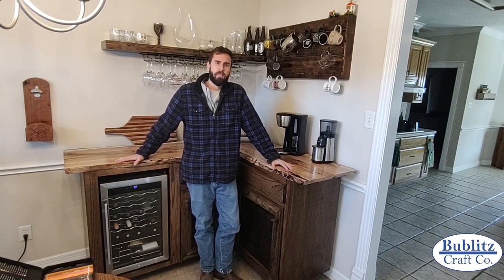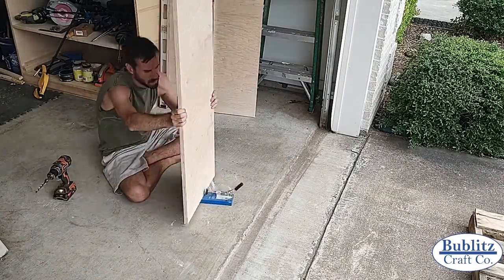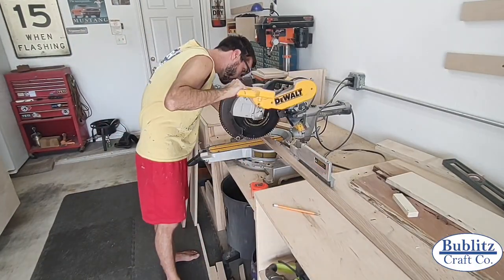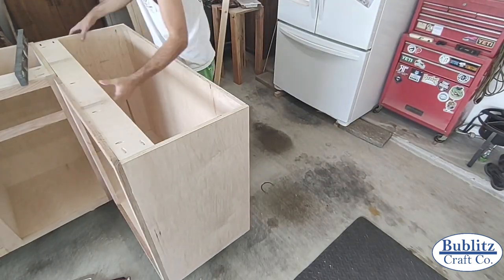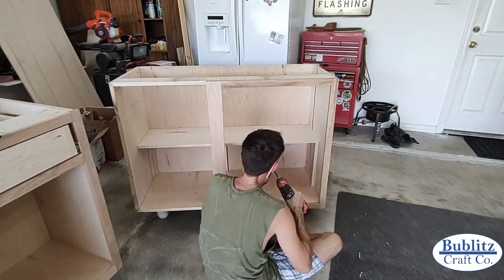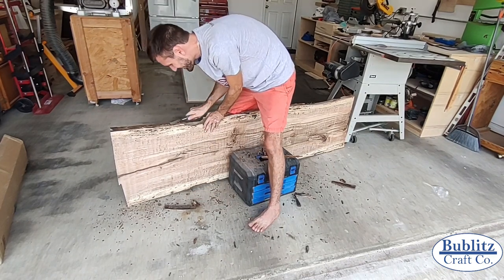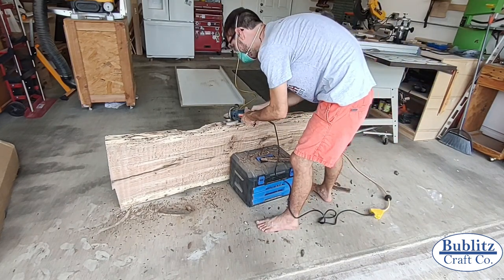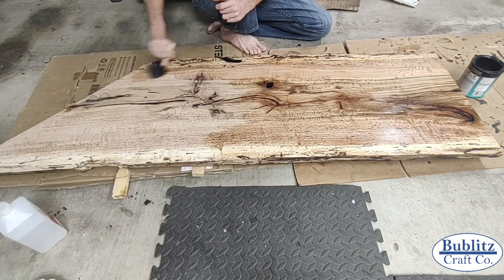Natural Edge Slab Top Coffee Bar Nook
Our Latest Bublitz Craft Build where we tackle building a Coffee/Bar Nook cabinet to provide some much-needed storage additions.

Our new house has a relatively small kitchen for us, and it is definitely lacking in the countertop and storage space areas. To help resolve this we had the great idea to utilize some of the space in the adjacent formal dining room and build a corner cabinet to function as both a coffee and bar nook. If you have been following the channel then you have probably seen the first part of this area where we built a decorative coffee mug wall rack. If you haven't checked out that video yet I recommend it to anyone looking to get their coffee mugs out of cabinets for easy access.

In this build, we'll be tackling the cabinets and for the first time on our channel working with large natural edge slabs. I hope you enjoy the build and maybe it gives you the confidence to take on a similar challenge yourself.

and Tik Tok: @bublitzcraft